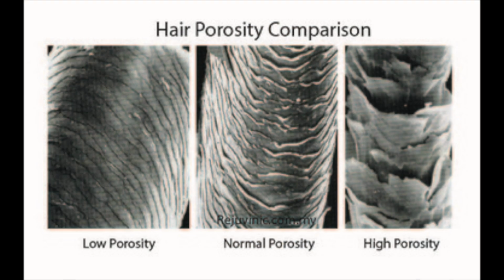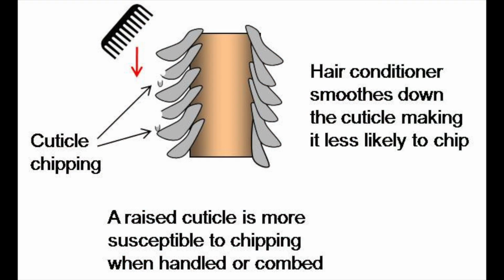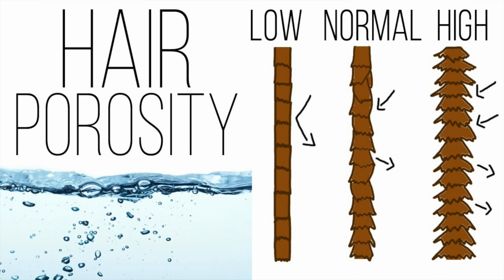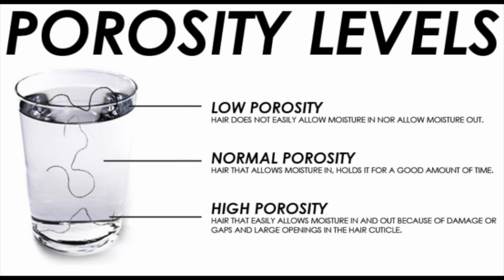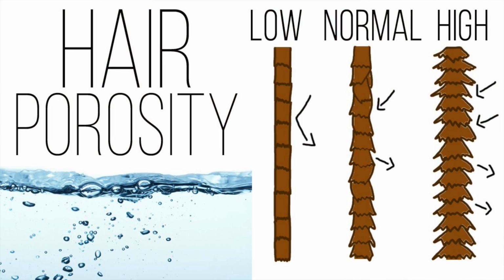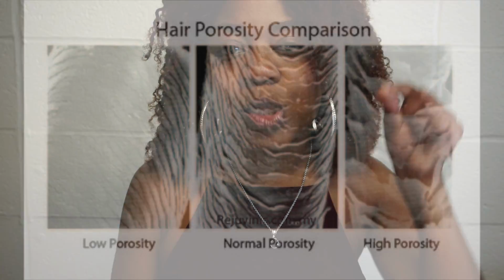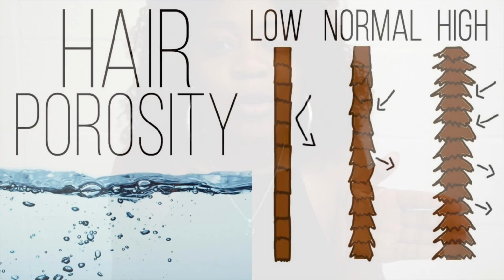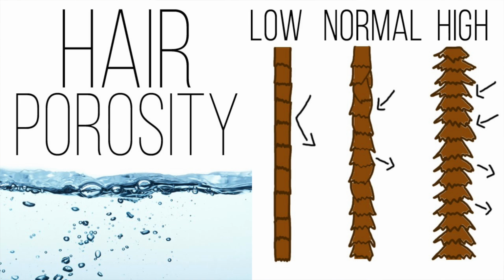Hair Porosity Explained + Tests and Care for Each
As requested, I explain hair porosity to you, as well as three different tests you can use on yourself and hair care tips on the three types! I hope you enjoy!

I love you all sooooooo much!
Please thumbs up this video so that it will be highly suggested, please comment and chat with me (I read and like/respond to ALL of the comments), and please subscribe to my channel and click on the bell to be notified when I upload! TALK TO MEEEE. I love when you guys comment on my videos. I'm all for supporting other youtubers as well!

Check out the BEAUTY Project - advocating for everyone to feel beautiful and supported

Music is by the amazing BeatsByKyrin.

With love, Bri

*FAQ*
What are you mixed with? I am Latina (Nicaragua) and Jamaican.
What are you studying in school? Biopsychology with a minor in Human Development and Quantitative Methods (c/o 2018)
How long have you been natural? All my life!